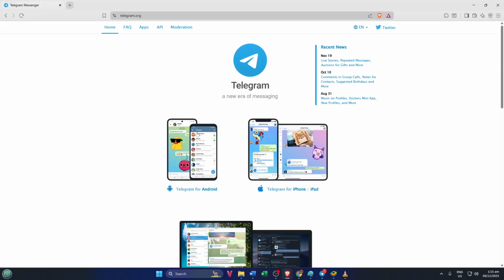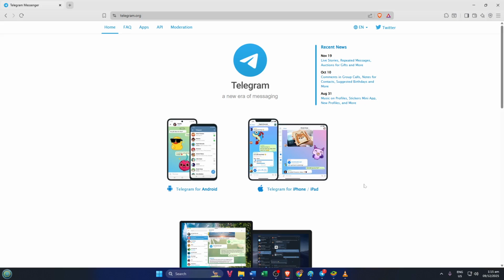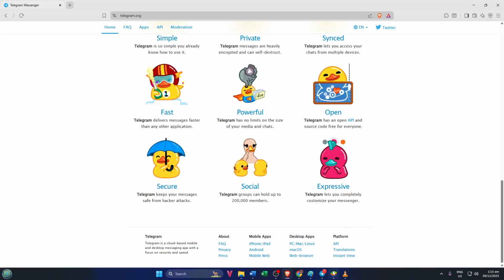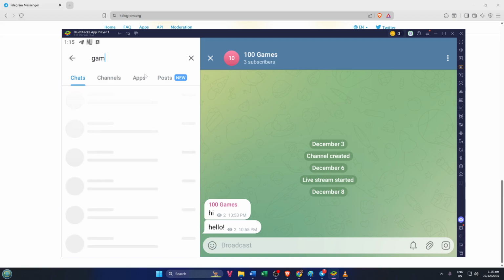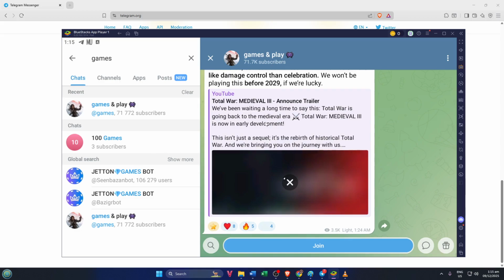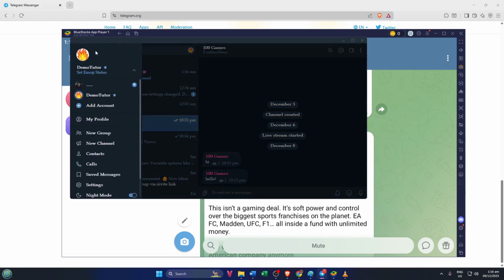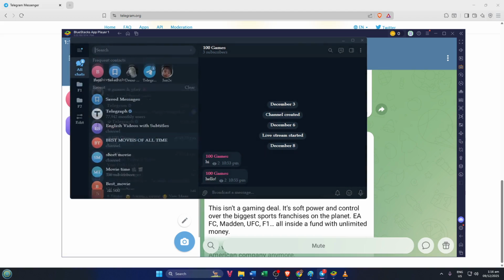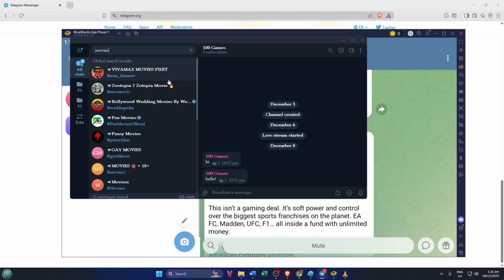How To Join A Channel Using Telegram (Working 2026)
Learn the most efficient way to find and join any public or private channel on the Telegram app. This comprehensive tutorial walks you through the search process and link-joining methods to ensure you never miss out on updates from your favorite communities.

In this video, you'll learn how to:
✅ Search for public channels using the global search tool
✅ Join a Telegram channel using an invite link
✅ Distinguish between public channels and private groups
✅ Mute or unmute notifications after joining
✅ Manage your list of joined channels effectively

Staying connected with broadcast channels is essential for getting real-time news and content. By following these steps, you can safely navigate the Telegram interface and build your subscription list with ease.